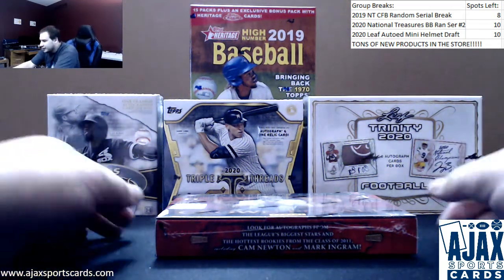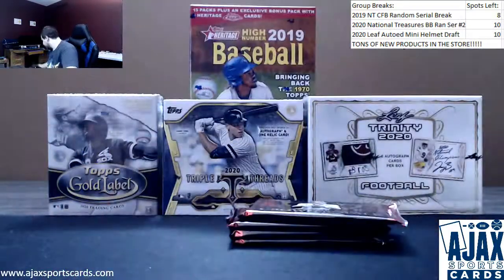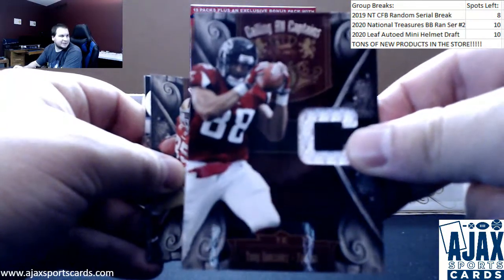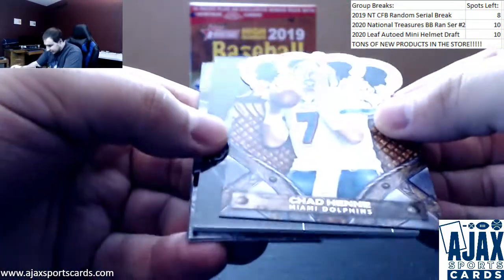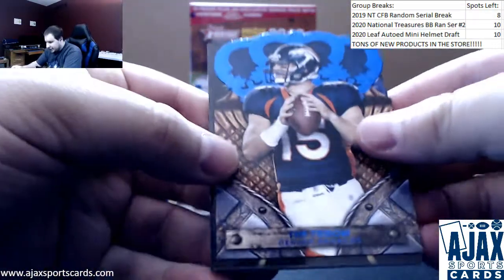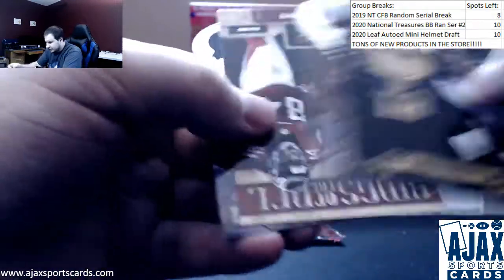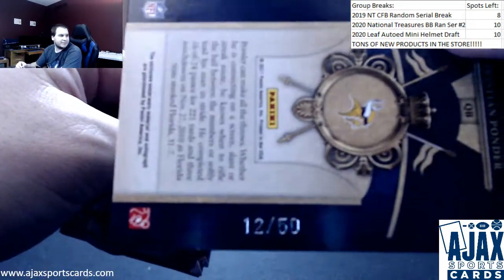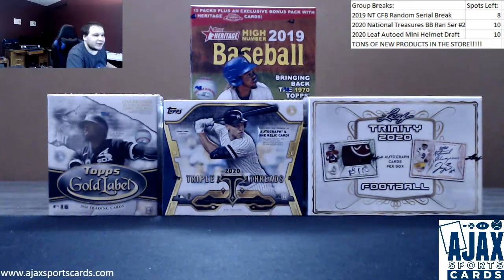Josh-(1) 2011 Panini Crown Royale Football Live Break